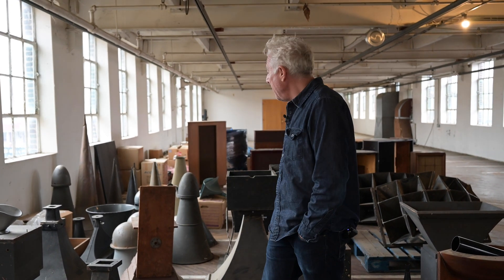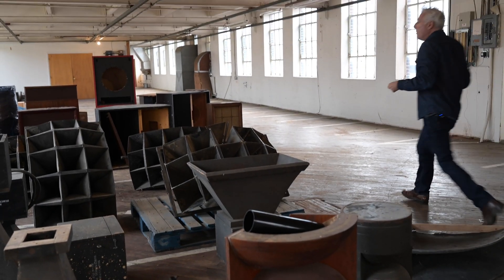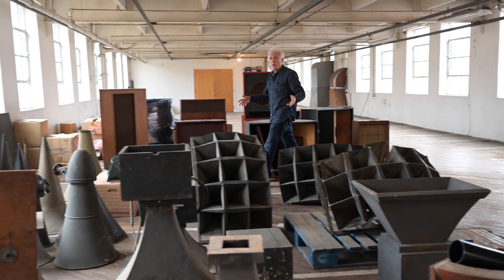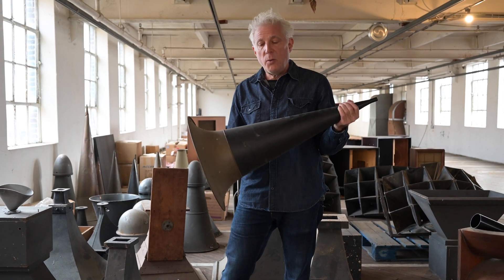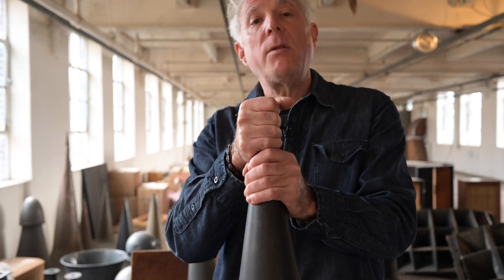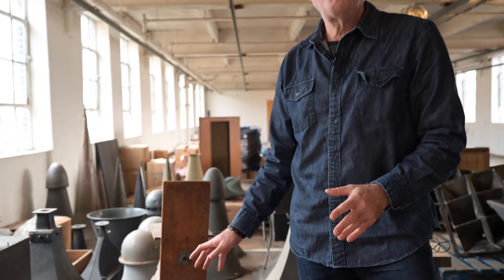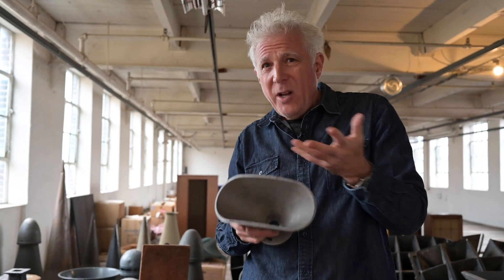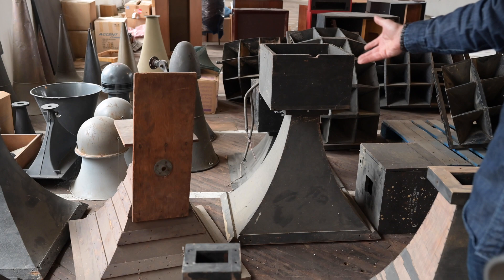OMA on What are Horns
Horn loudspeaker principles explained.